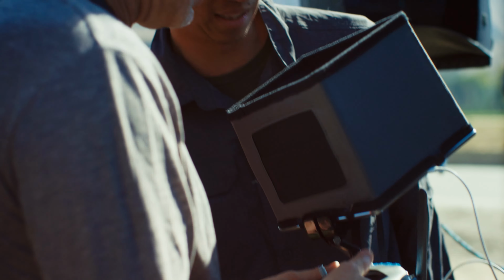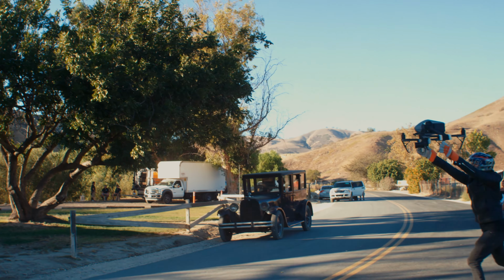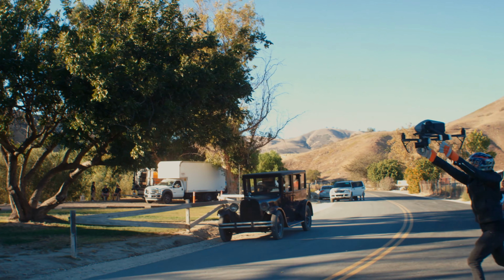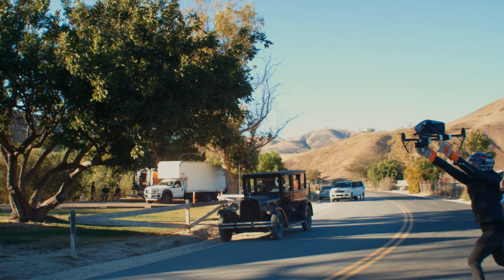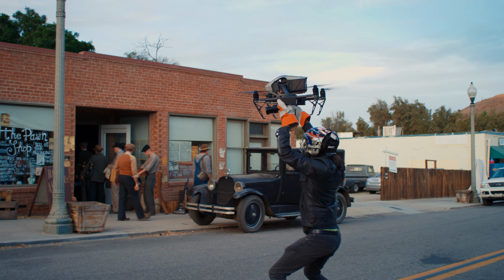DJI – Behind the Scenes - On Set with the Inspire 2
The DJI Inspire 2 opens the door for new creative methods to approach visual storytelling. The innovative uses of the Inspire 2 and its intelligent features on The Circle offer just a small taste of what filmmakers will be capable of with such a powerful storytelling tool.

Always follow applicable rules and regulations in your jurisdiction. Permits were obtained, where needed, in locations depicted in this video.